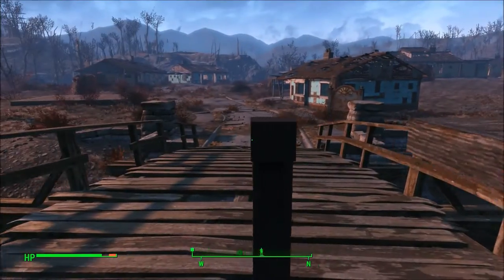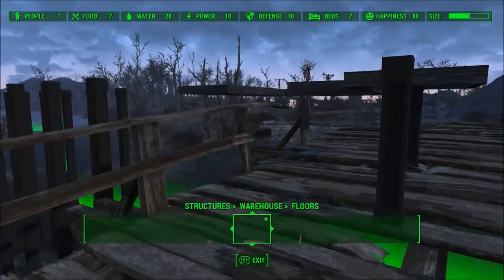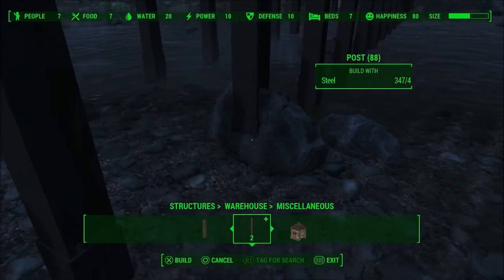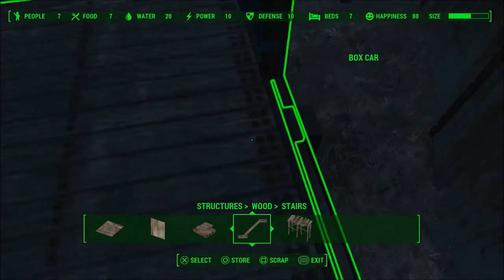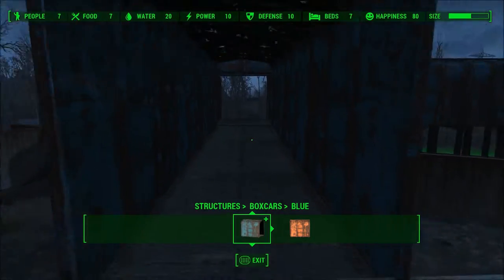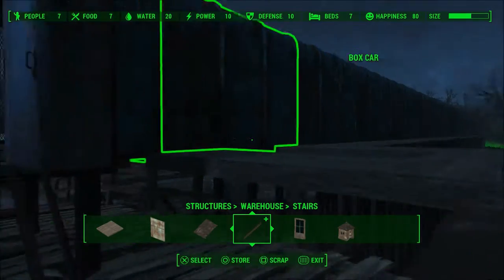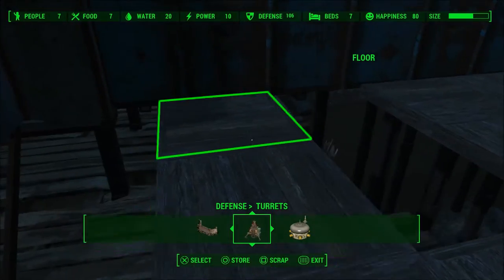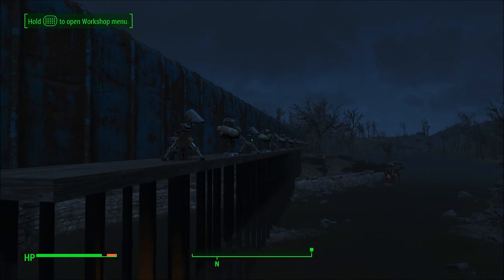Fallout 4 - Building Sanctuary Ep. 1 (The Boxcar Catwalk)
In this video John shows and explains how to build an elevated walkway in to his developing Sanctuary settlement using Boxcars.